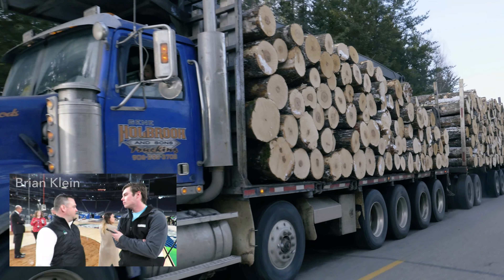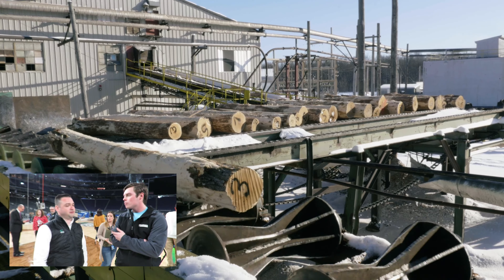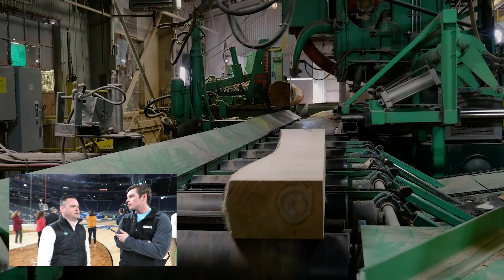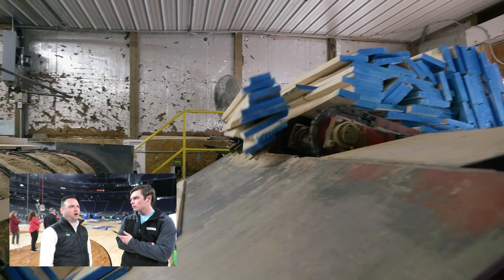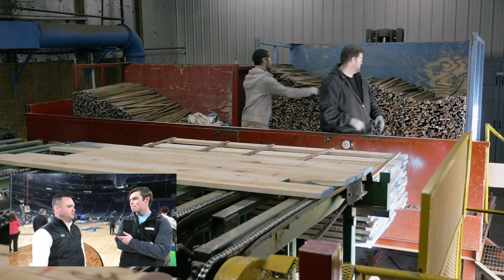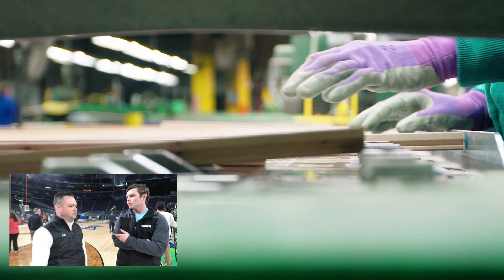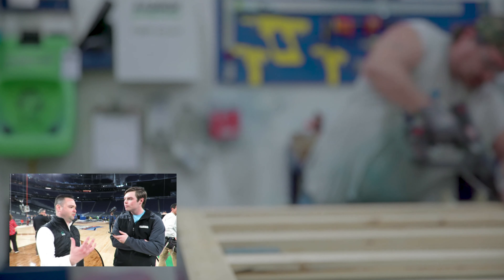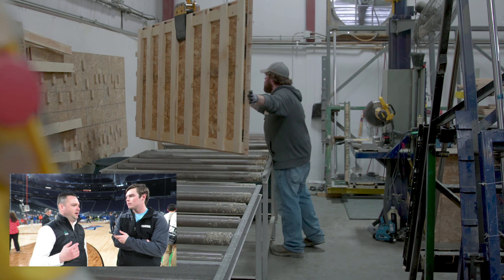Final Floor - Connor Sports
Connor Sports is a premiere hardwood provider, based in the Midwest, producing and installing floors used for some of the most notable sporting events around the world. Marketing Director, Brian Klein, takes us through the production process.